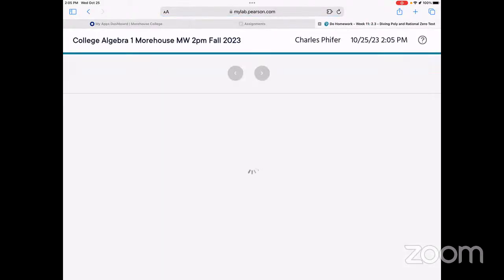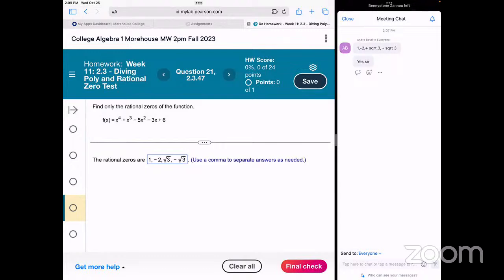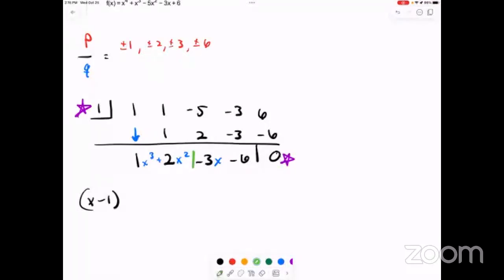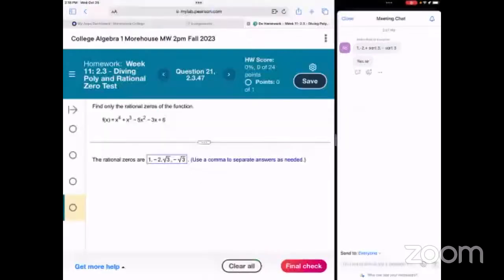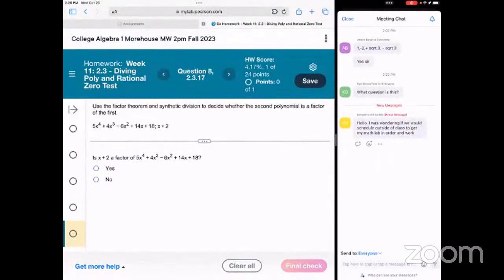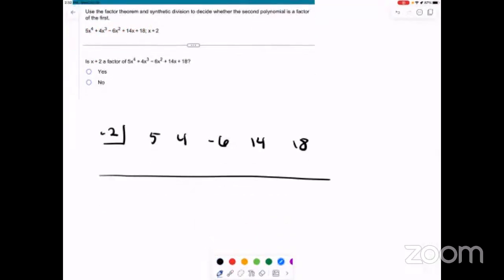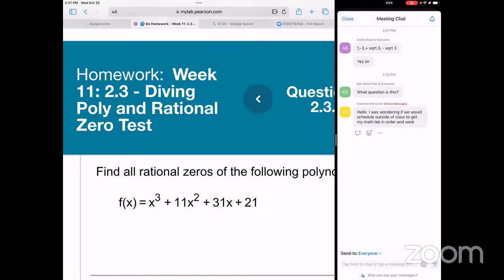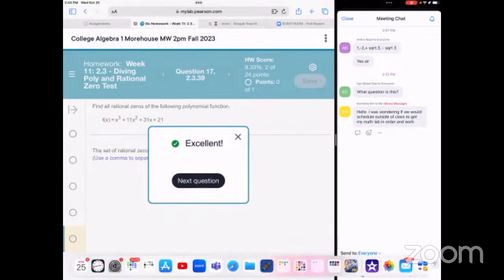101 Week 11 Wednesday 2pm: HW 2.3 Dividing Polynomials & the Rational Zero Test CA1 Fall 2023